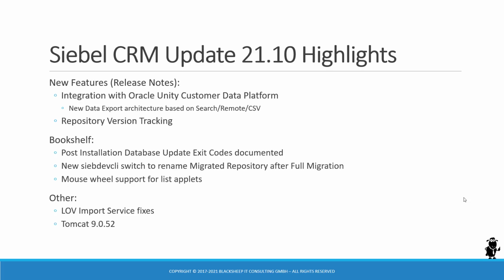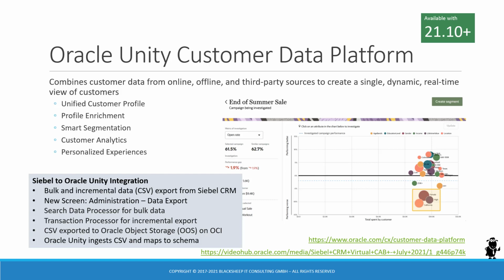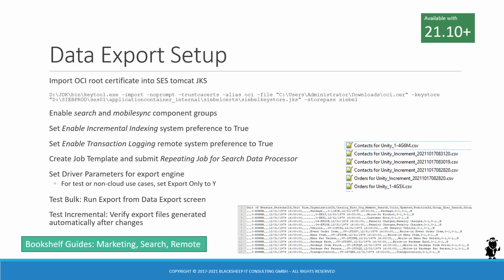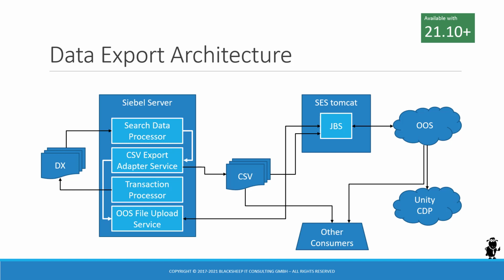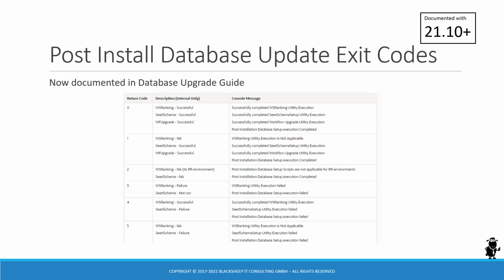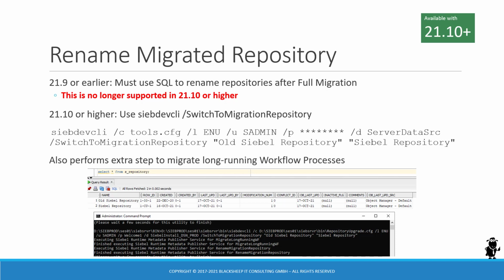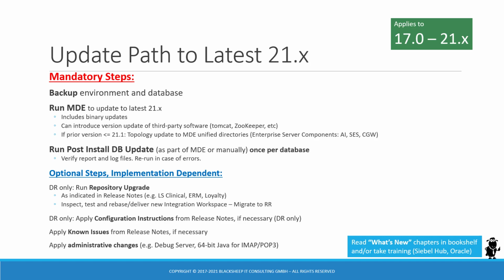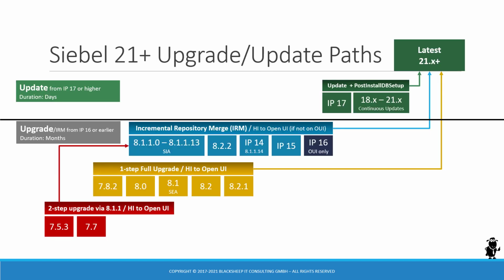Siebel CRM 21.10 Update Summary - Wheels and Buckets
Presenter: Alexander Hansal

Timestamps:

00:00 Intro
00:44 Highlights
02:28 Oracle Unity Customer Data Platform Overview
05:10 Data Export Screen
06:07 Data Export Setup
08:27 Oracle Object Storage Integration
09:11 Data Export Architecture
10:39 Repository Version Tracking
13:03 Post Install DB Update Update
14:12 Rename Migrated Repository with siebdevcli
17:02 Mouse Wheel Support *yay*
17:28 Non-Mandatory Repository Upgrade SIF
18:31 Update Path to 21.10
22:16 Upgrade Path to 21.10